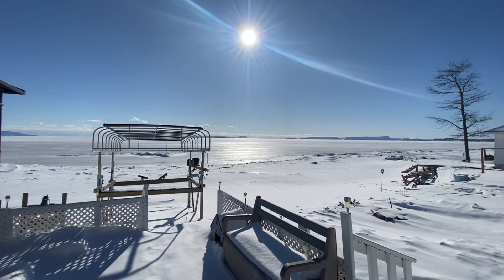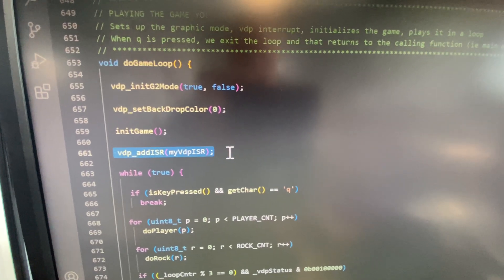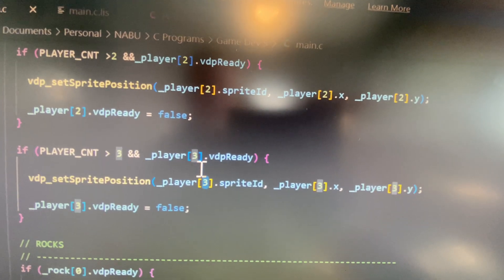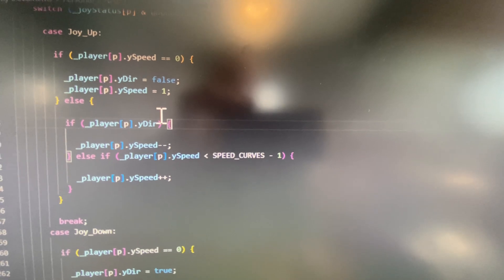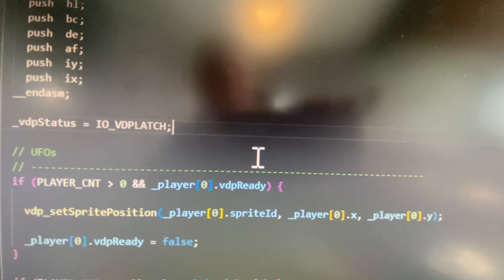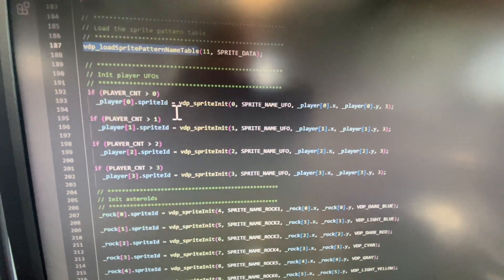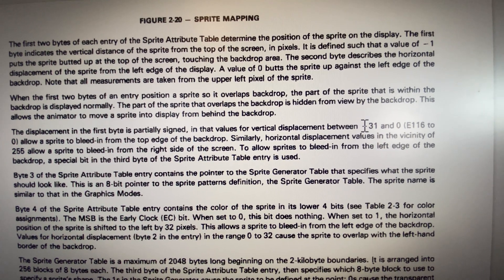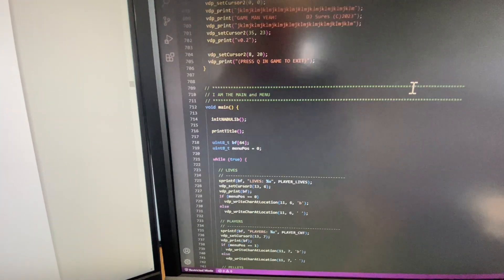52. First Playable Prototype of NABU Computer Game Man Year!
It doesn't do anything - or have lives - or points - or a point! But it's the framework for NABULIB for the NABU Personal Computer to create games. The next step is to add functions for the nametable and static image.

find out what a NABU is! (and where it suddenly came from)